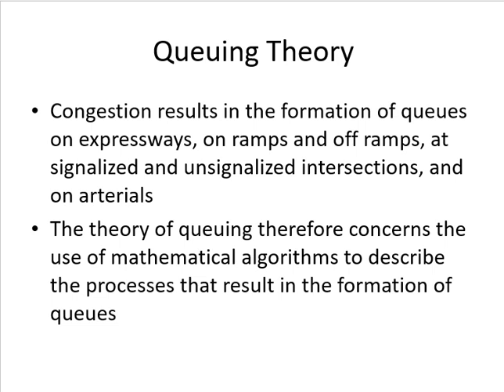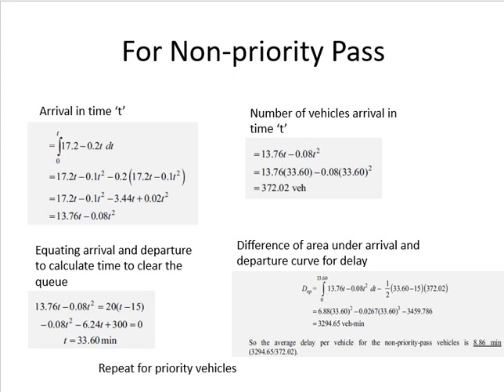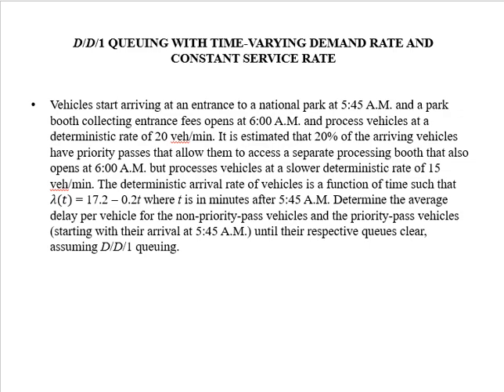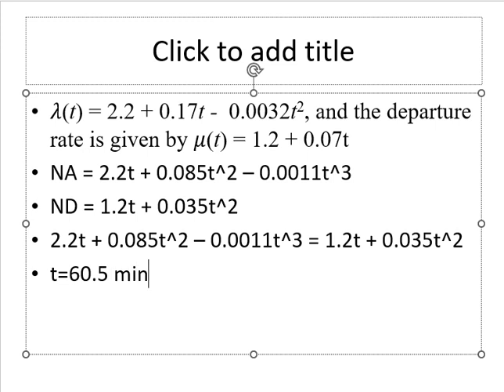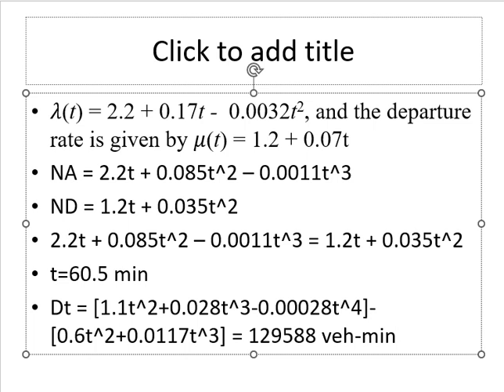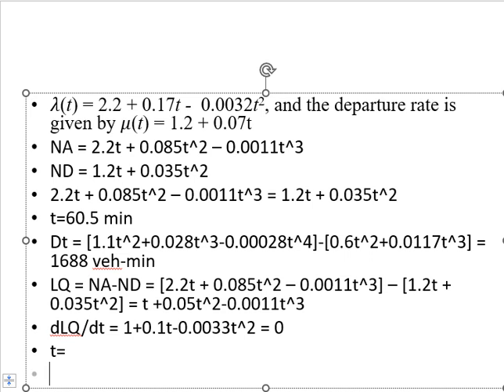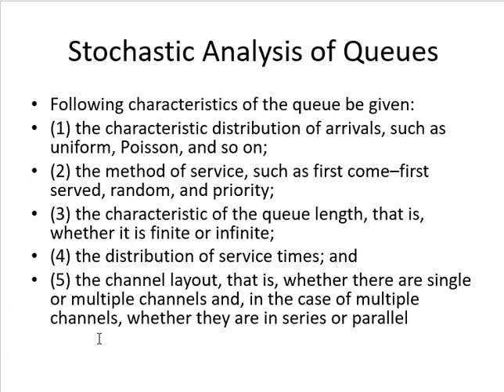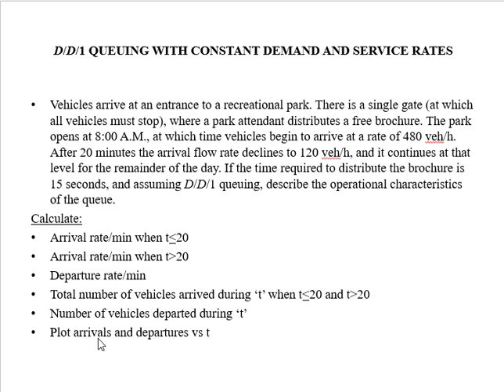Queuing Theory (D/D/1 and M/D/1)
Problems for Deterministic and Stochastic Analysis of Queues